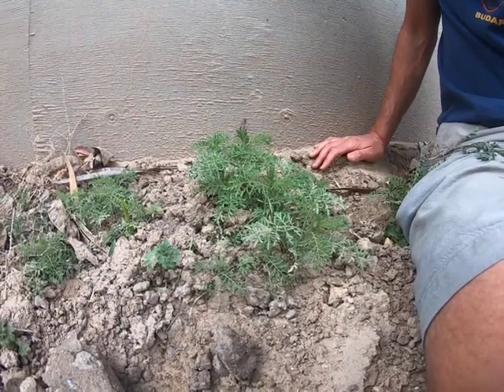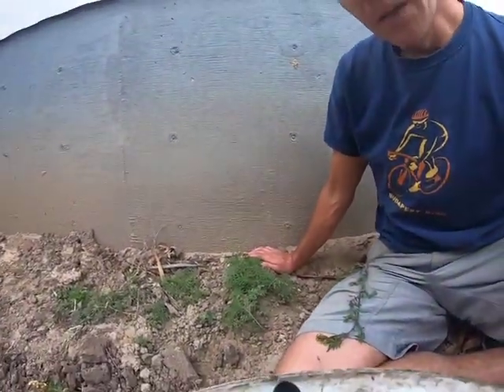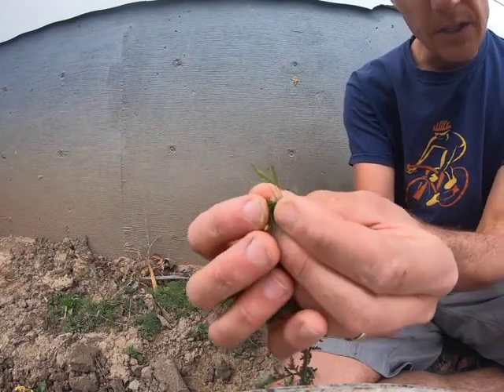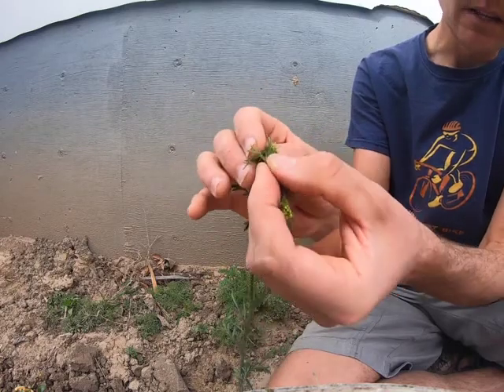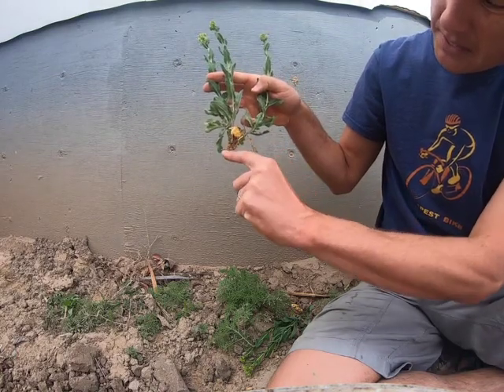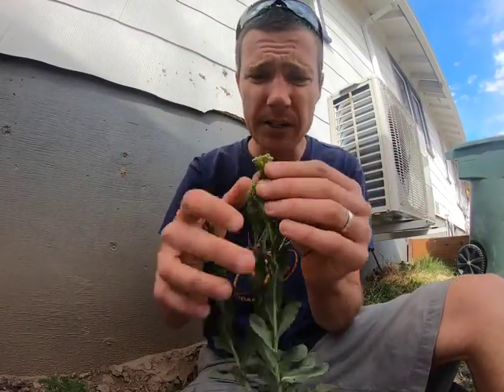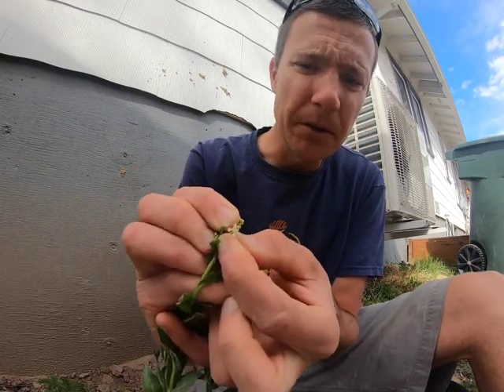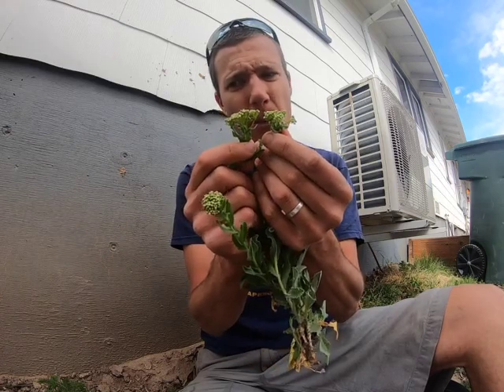Descurainia and Lepidium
Descurainia sophia (flixweed) and Lepidium draba (whitetop)